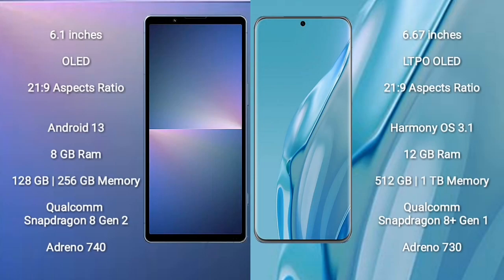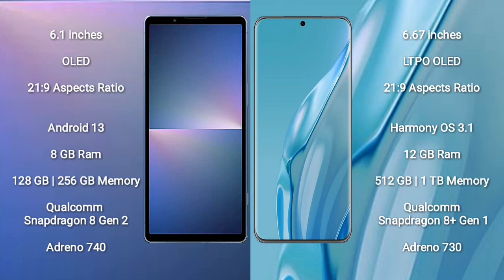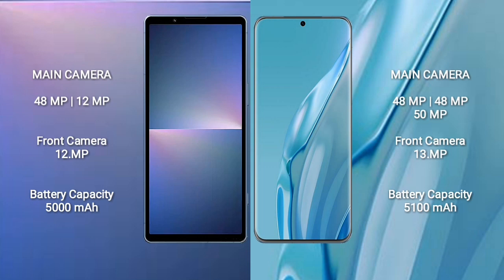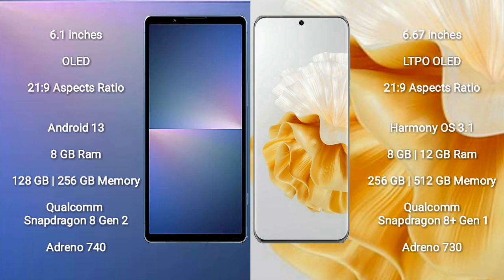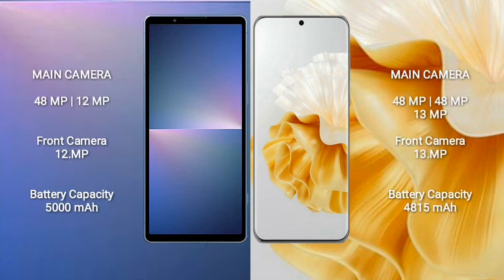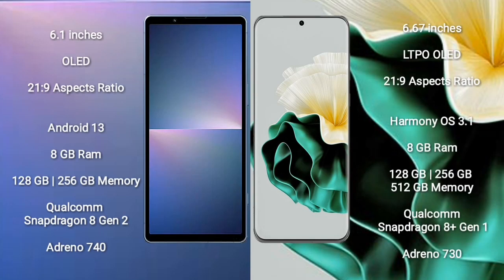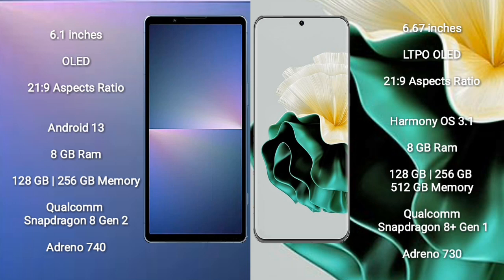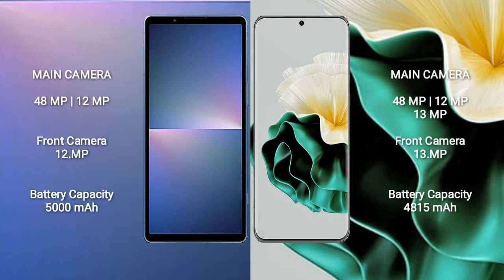Sony Xperia 5 V vs Huawei P60 Art vs Huawei P60 Pro vs Huawei P60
sony xperia 5 v vs huawei p60 art

sony xperia 5 v vs huawei p60 pro

sony xperia 5 v vs huawei p60

speed test
camera test
display test
water test
fold test
drop test